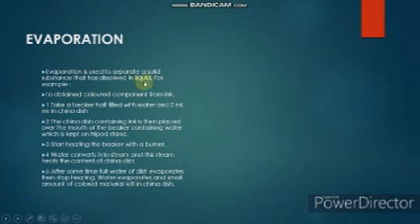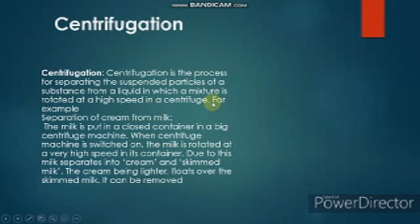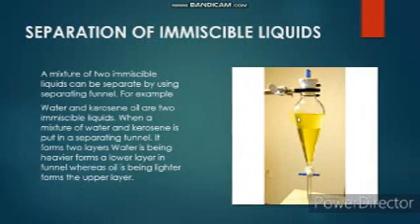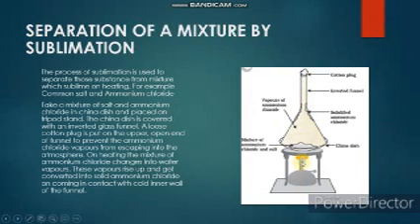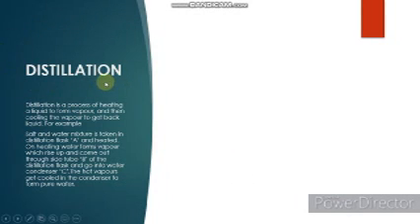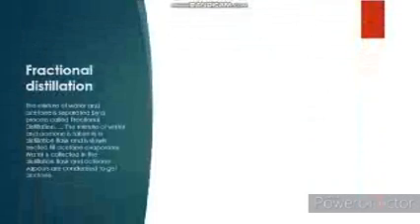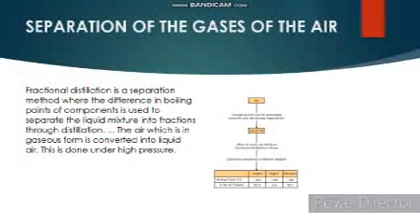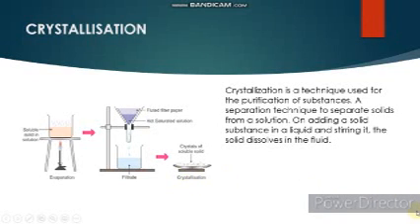SCIENCE CLASS: IX CHAPTER: IS MATTER AROUND US PURE/TOPIC: SEPARATION OF MIXTURES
1 EVAPORATION
2 CENTRIFUGATION
3 SEPARATION OF IMMISCIBLE LIQUIDS
4 SEPARATION OF A MIXTURE BY SUBLIMATION
5 CROMATOGRAPHY
6 DISTILLATION
7 FRACTIONAL DISTILLATION
8 SEPARATION OF THE GASES OF THE AIR
9 CRYSTALLISATION